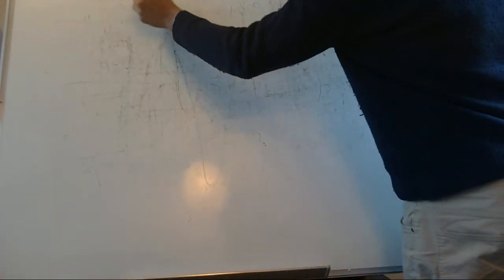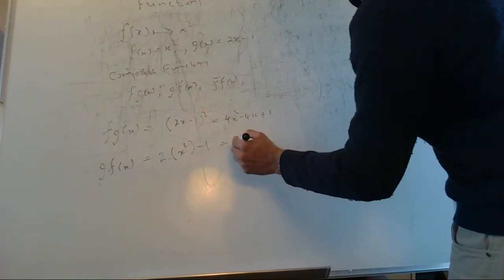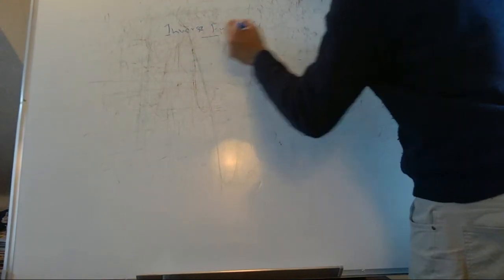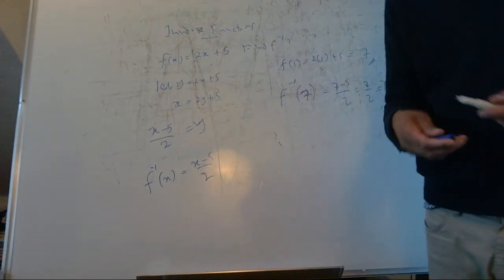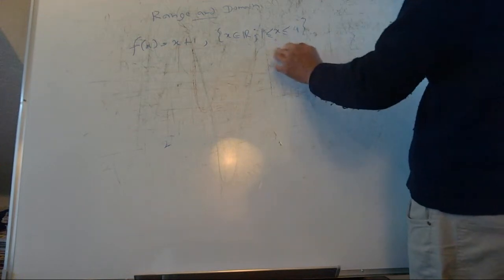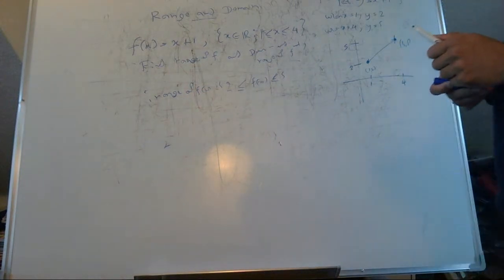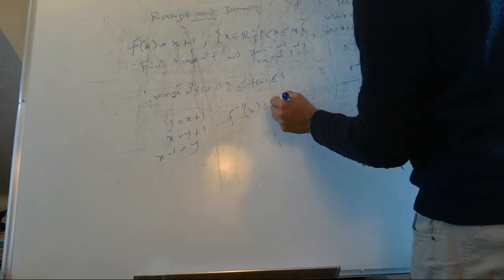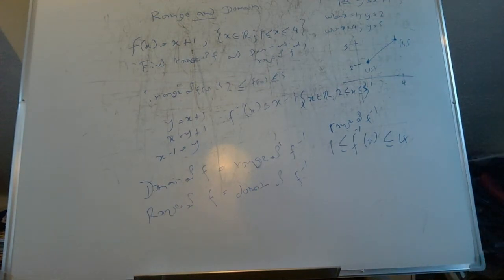Functions - Edexcel A Level Mathematics C3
In this video I go through chapter 2 Functions in Edexcel C3 text book.